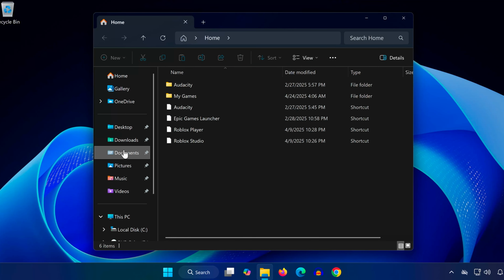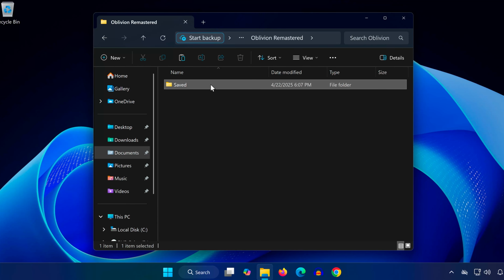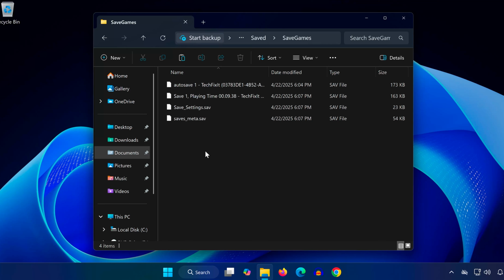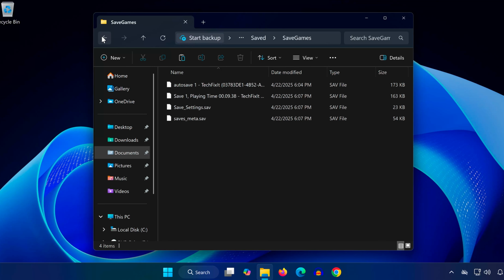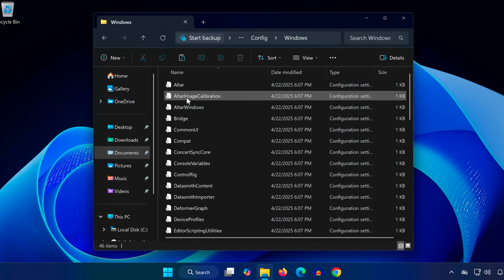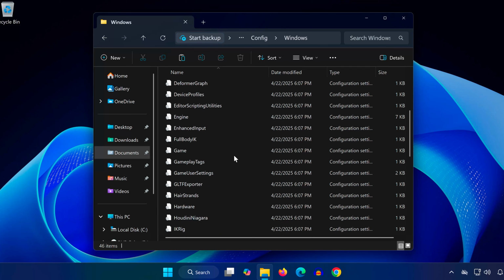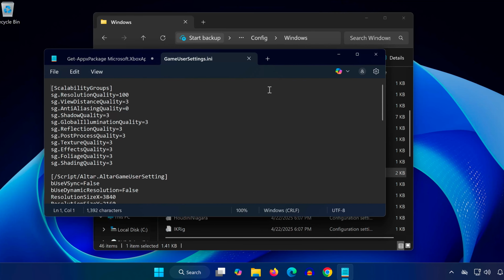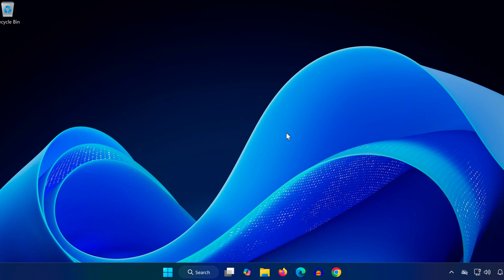The Elder Scrolls IV Oblivion Remastered Where Is The Save Game & Config Files Located On PC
Hey everyone! In today’s quick tutorial, I’m going to show you where to find your save game and config files for The Elder Scrolls IV: Oblivion Remastered on PC. If you’re trying to back up your saves or tweak your settings, this will help. Let’s get started!